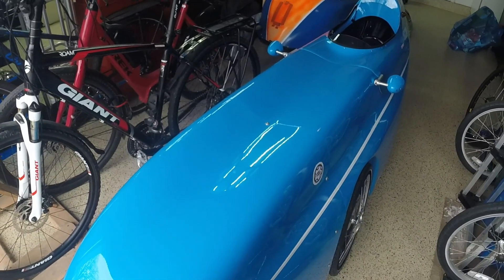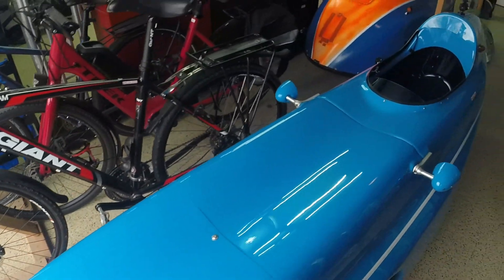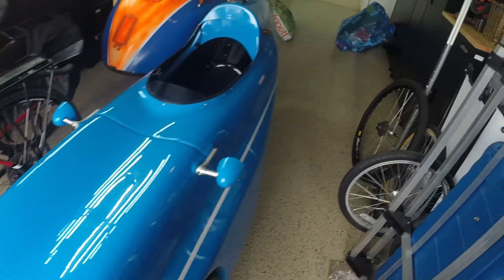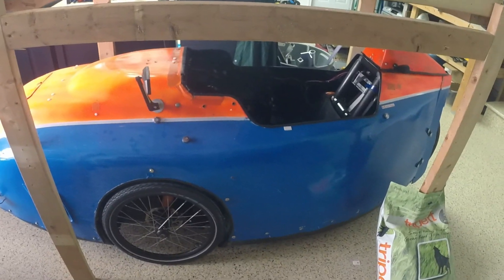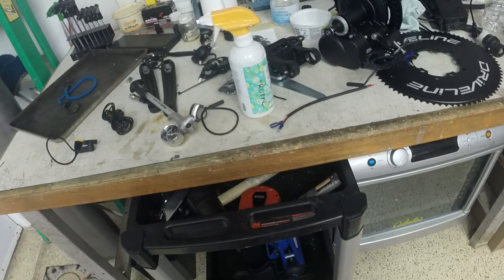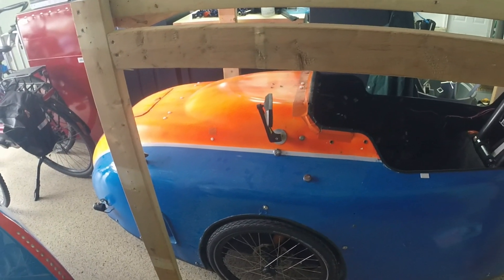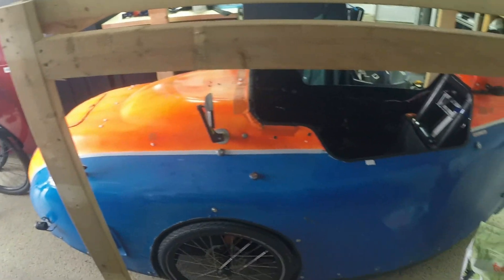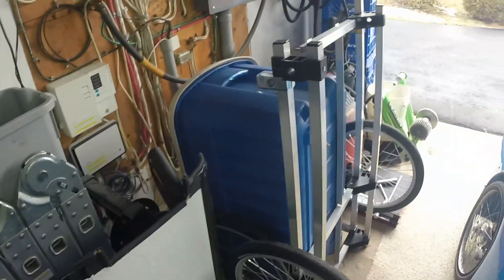My New Katanga WAW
Just a quick tour of my new Katanga WAW.  I'll do the same when the Buelk Mk1 gets here from Velomobileworld.